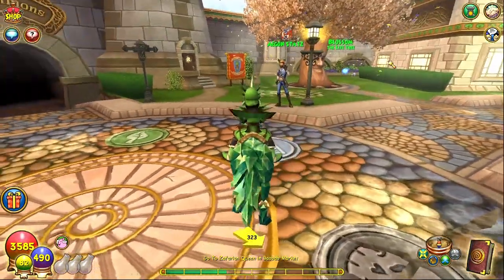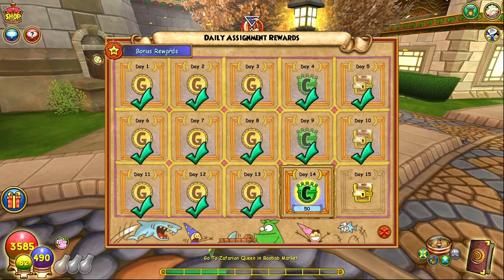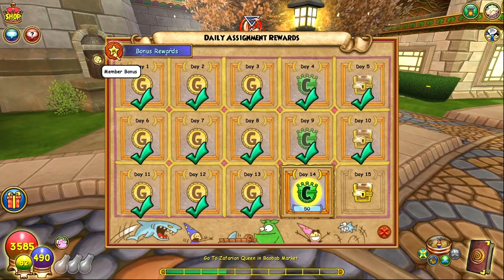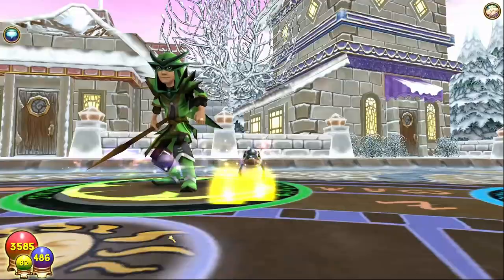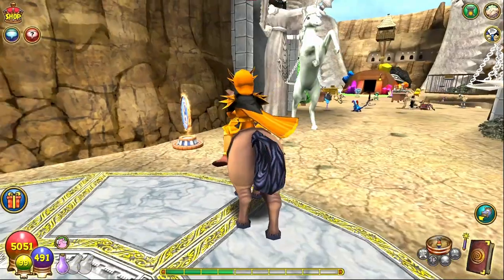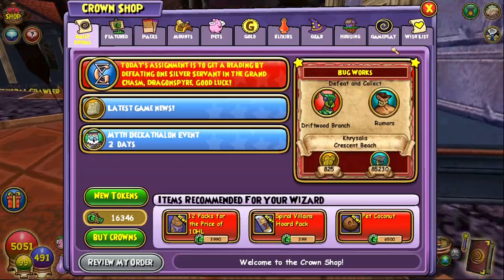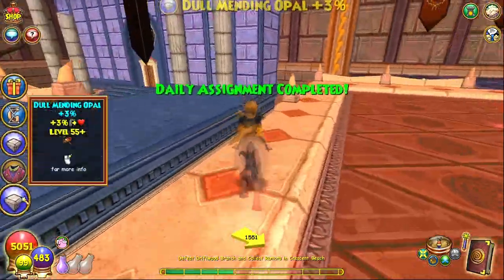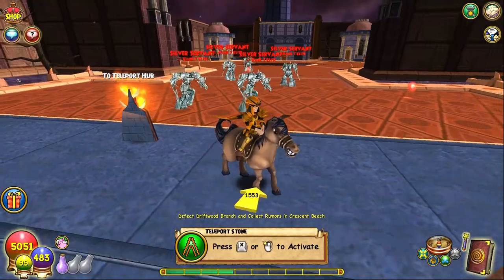How to Earn FREE Crowns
In this guide I teach how you can earn crowns consistently to work your way up to whatever it is you want to buy.